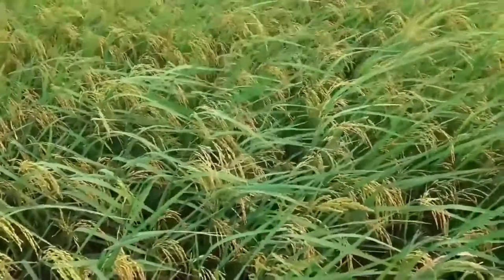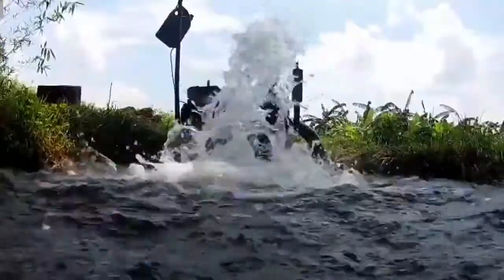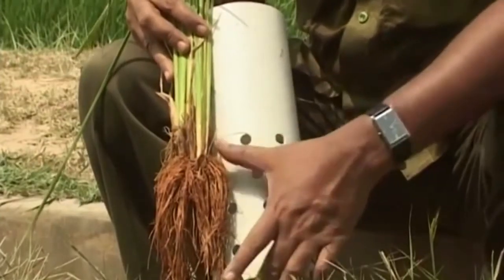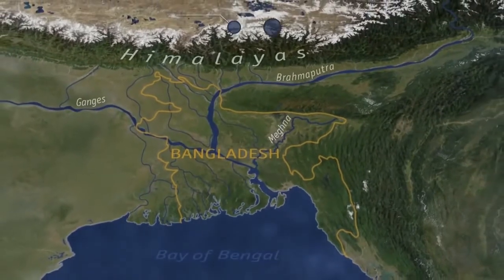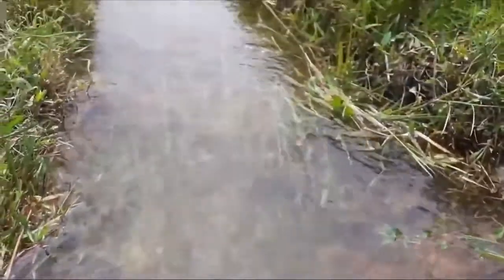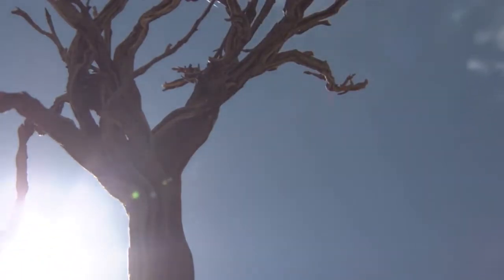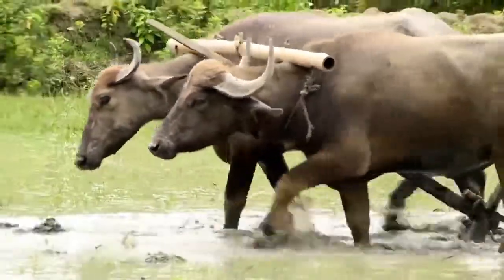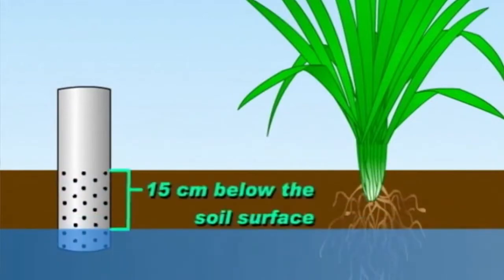AWD a method of paddy cultivation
Reporting on the Economy and Climate Change